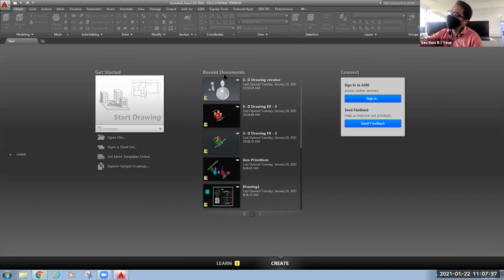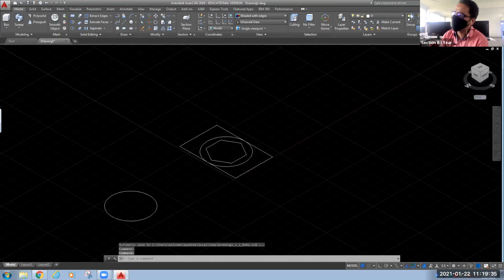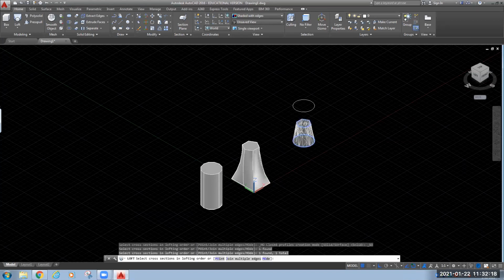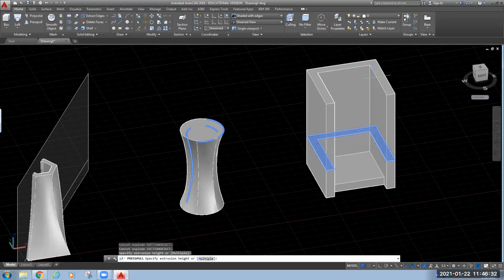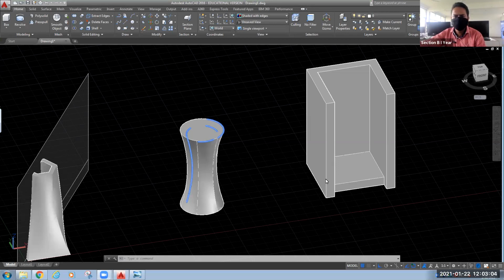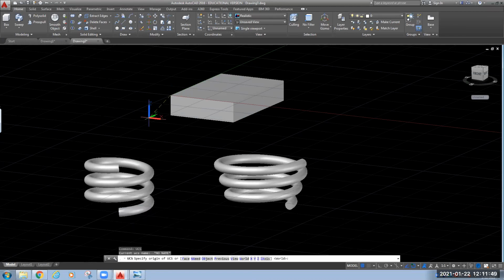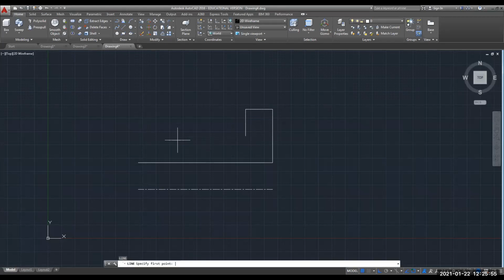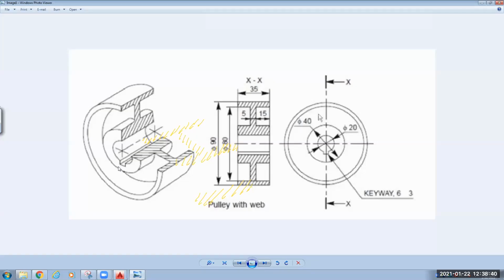GMT2021 01 22 053022 I B Tech I 1920x1080